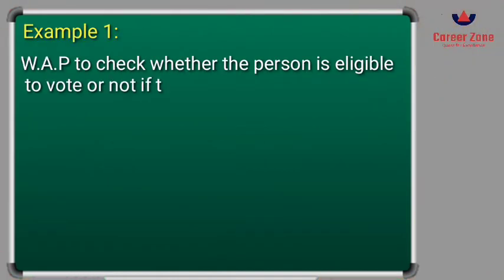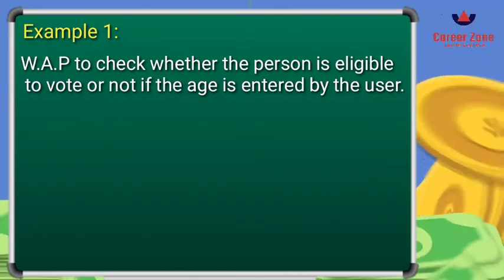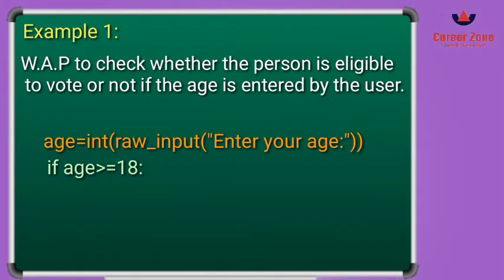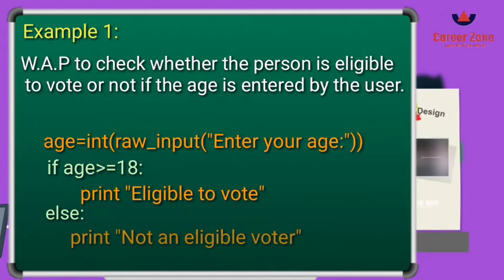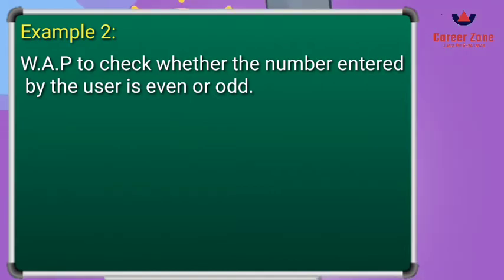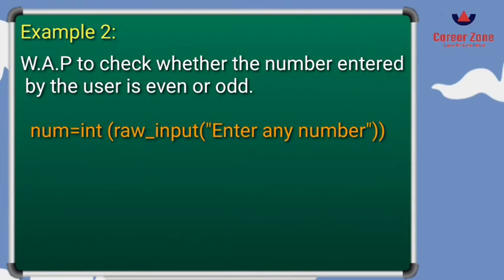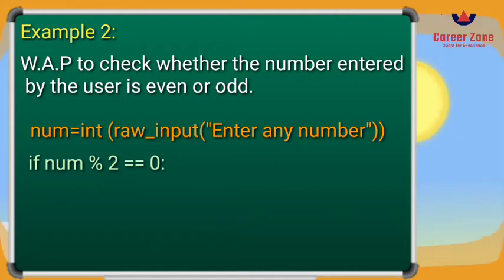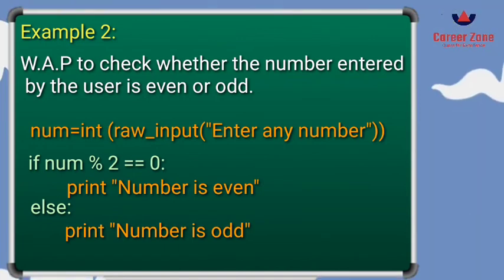if_elsestatement Python Programming | if_else statement | Tutorial | For Beginners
This video will let you understand the basics of the if else statement and how to write the program with the if else statement in Python.